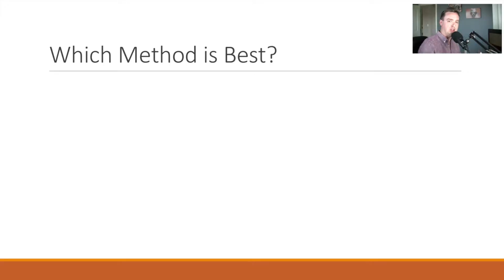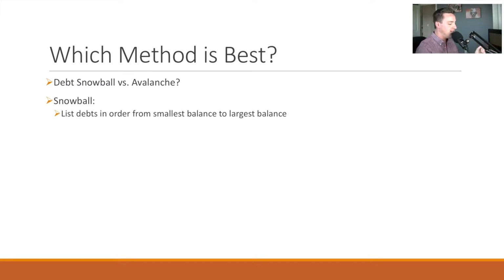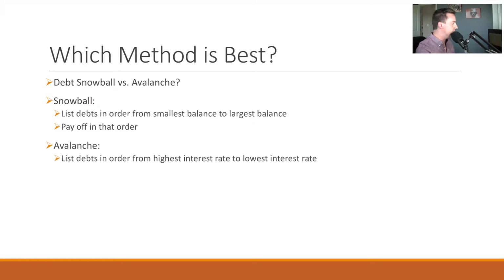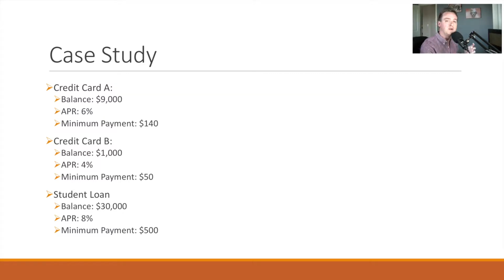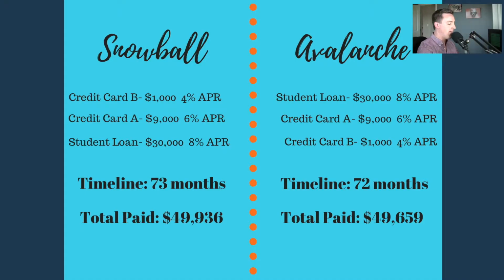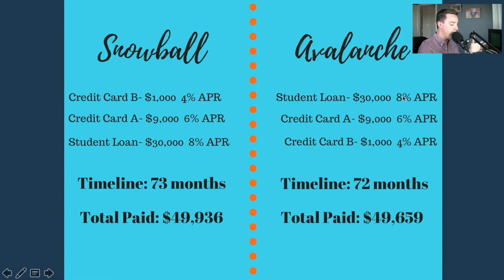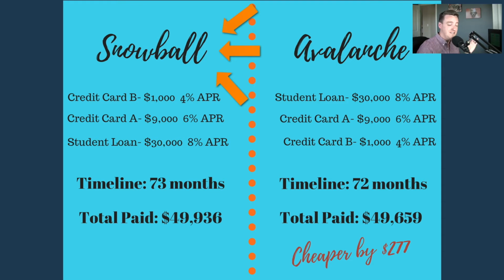Debt Snowball vs Debt Avalanche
I'm often asked which method is better; the debt snowball or the debt avalanche. Should we pay off the smallest balance first or the highest interest rate? Here's my take!